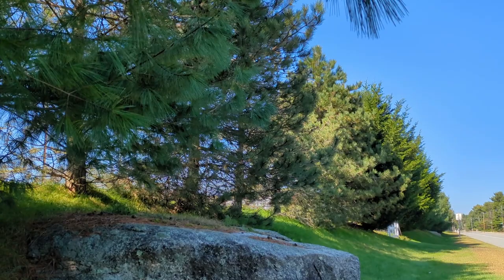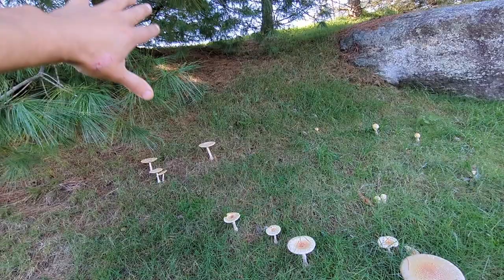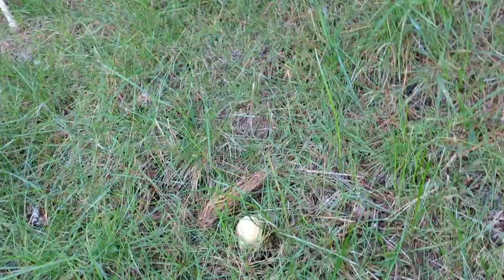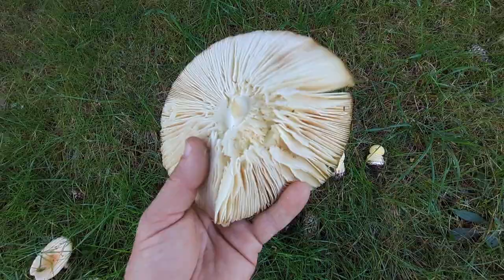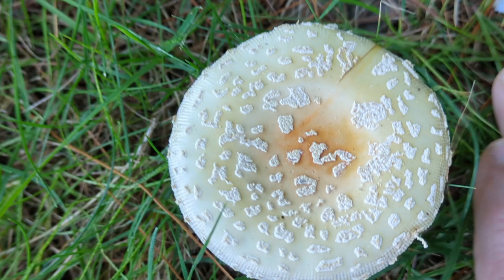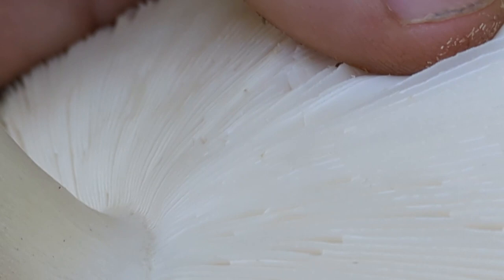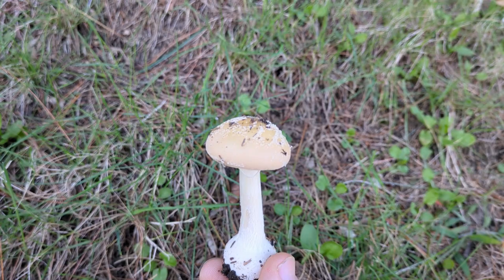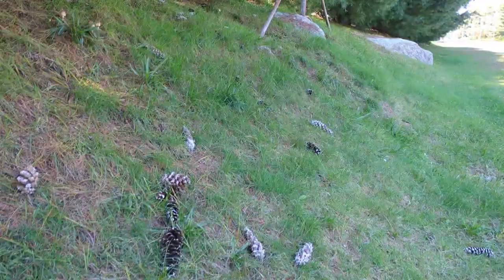Rhode Island Amanita Series: Amanita chrysoblema 2023